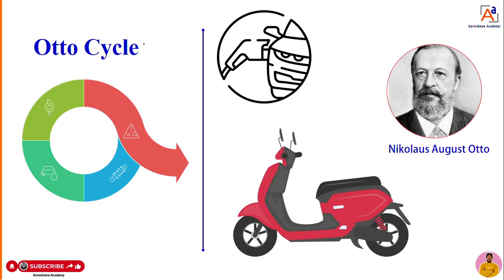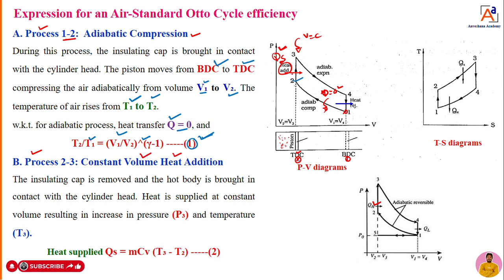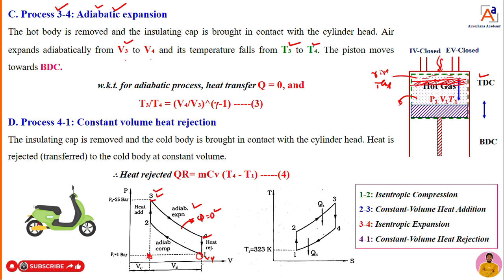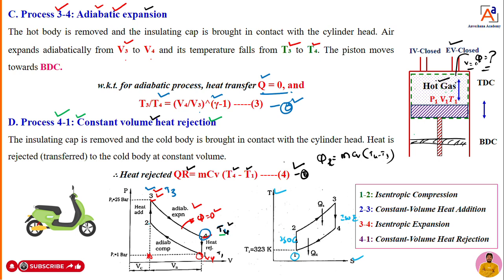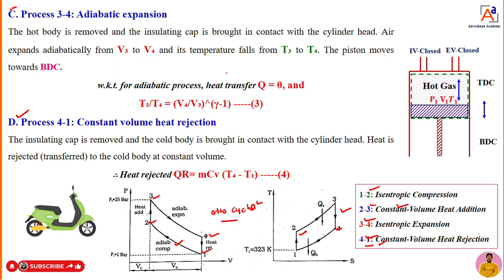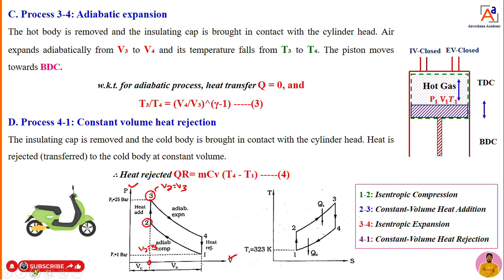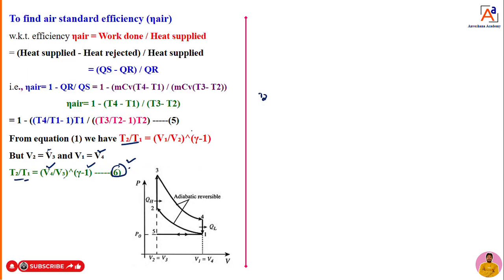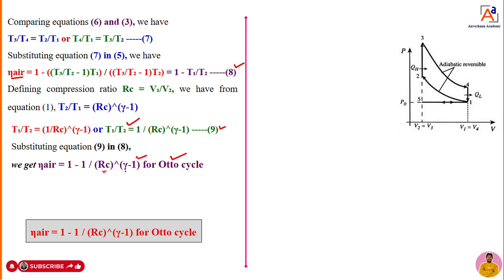14. Derivation for Expression of Otto Cycle Efficiency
Welcome back to Anveshana Academy! In this video, we tackle a crucial concept in thermodynamics: the derivation of the Otto cycle efficiency formula. Understanding how this formula is derived, not just memorizing it, is essential for a deep understanding of engine performance and for success in your mechanical engineering studies.

We'll take you through each step of the derivation, explaining the underlying thermodynamic principles and assumptions. We'll clearly show how the compression ratio directly impacts the efficiency of the Otto cycle.

In this video, you will learn:

The fundamental thermodynamic processes involved in the Otto cycle (isentropic compression, constant volume heat addition, etc.)
The equations governing each process.
How to relate heat input, heat rejection, and work done to derive the efficiency expression.
The significance of the compression ratio (r) in determining Otto cycle efficiency.
The assumptions and limitations of the derived formula.
How the formula is used in practical engine analysis.
This video is essential for mechanical engineering students, those studying thermodynamics, and anyone preparing for exams like GATE, ESE, or university assessments. Master the derivation, master the concept!